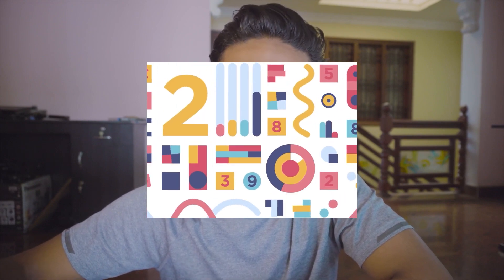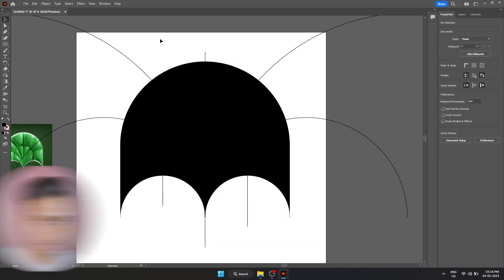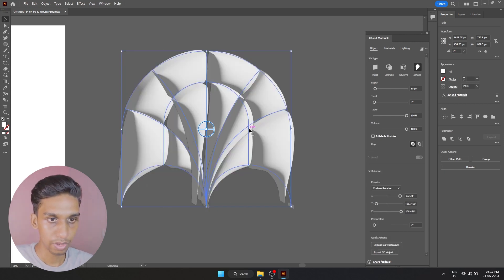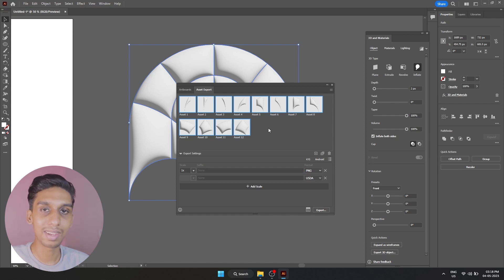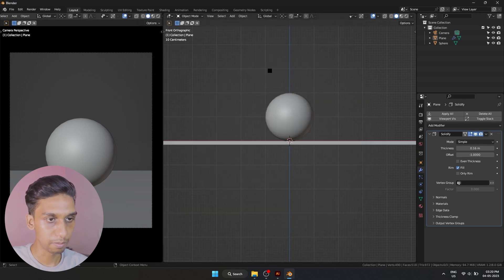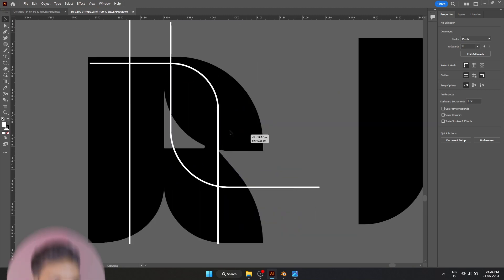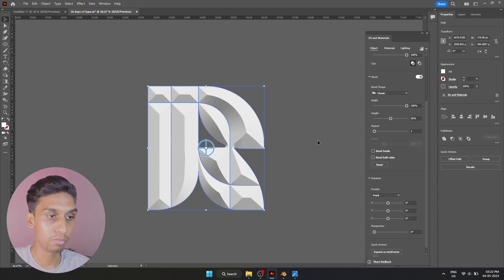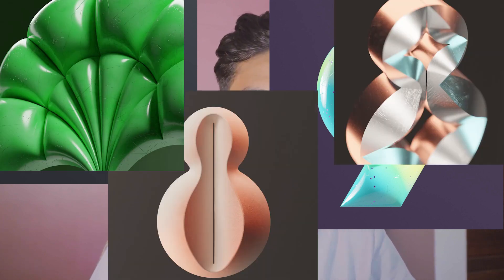Blender Modeling | Illustrator to Blender Workflow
Are you a creative designer looking to bring your 2D illustrations to life in 3D? In this video, I show you the ultimate Blender modeling techniques to transform your Illustrator designs into stunning 3D artwork!

This step-by-step Illustrator to Blender workflow will guide you through the entire process, from importing your vector graphics to creating a realistic 3D model. With our expert tips and tricks, you'll be able to take your designs to the next level and impress your audience with amazing 3D animations.